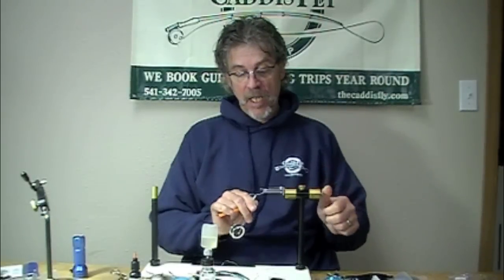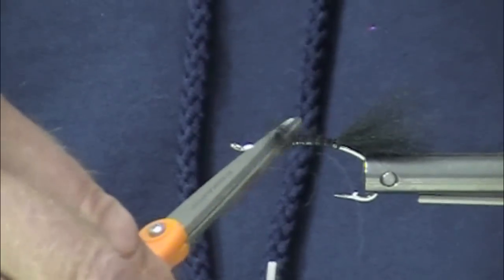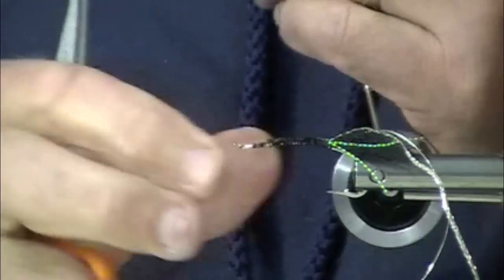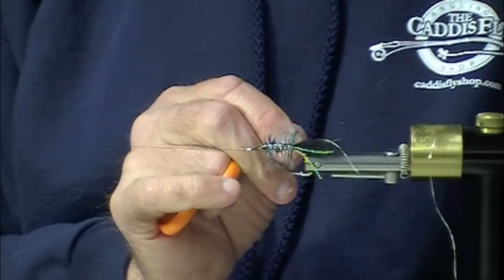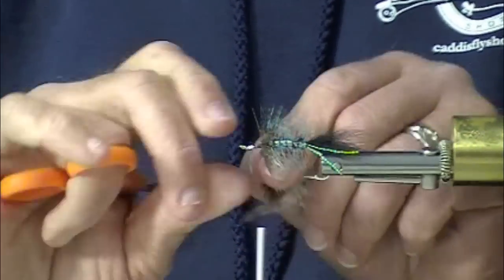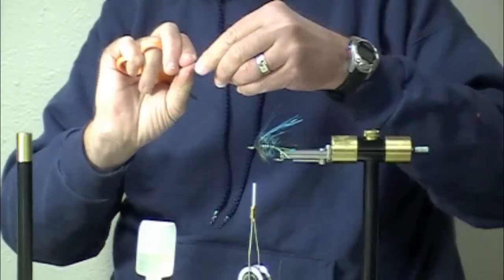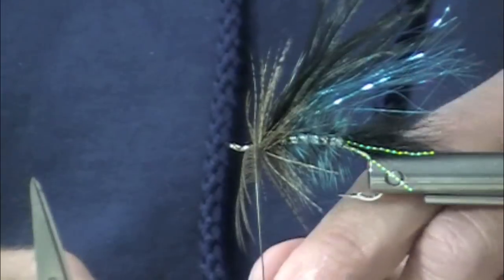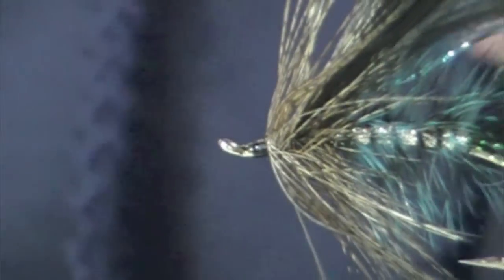Spey Iron Winter Steelhead Fly Series -- Cold Blue Hammer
Jay Nicholas of caddisflyshop.com demonstrates how to tie a Steelhead Fly pattern on an Alec Jackson Steelhead Iron Hook. The fly incorporates two of the very best colors for steelhead, black and blue. This pattern sinks nicely and swims in the water with action due to it's three hackles.